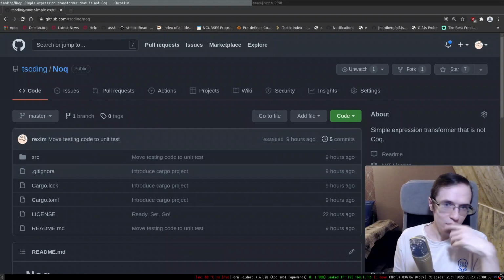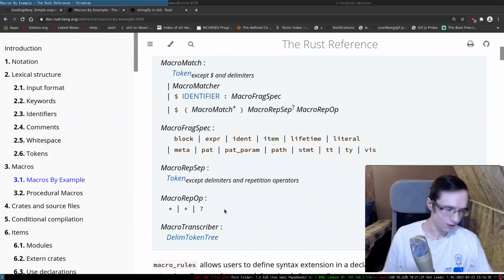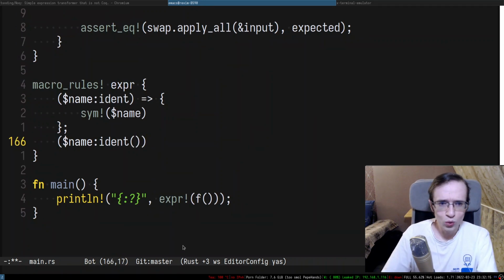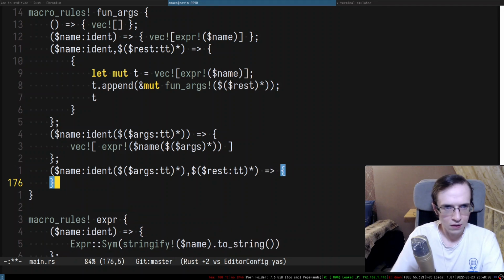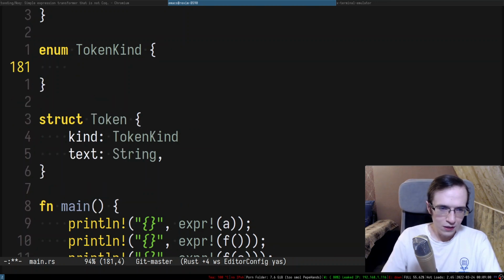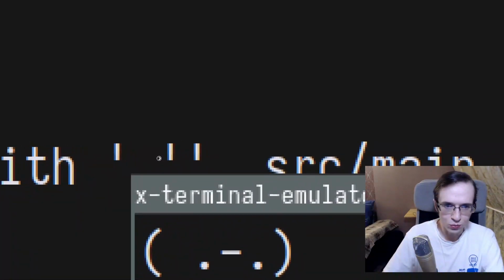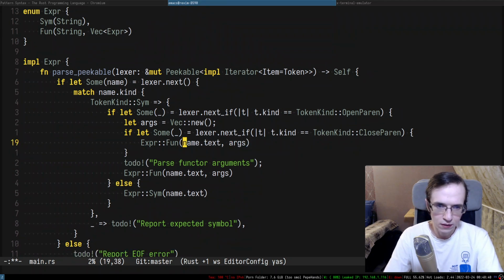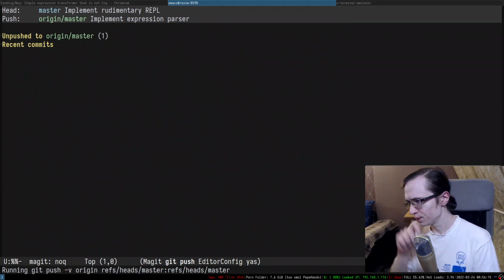Rust Macros (Noq Ep.02)